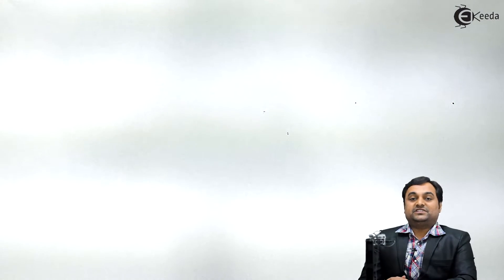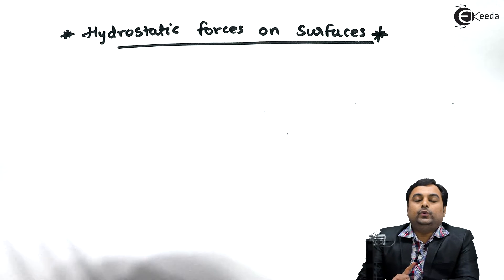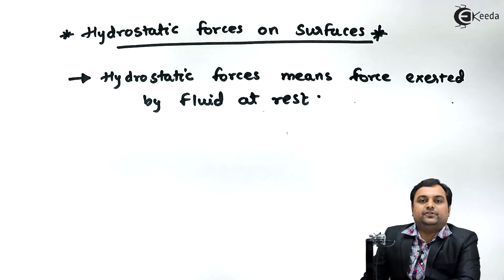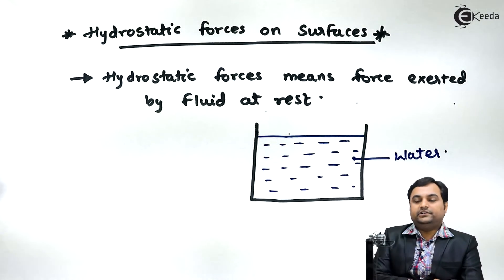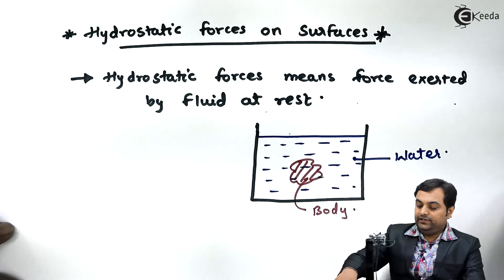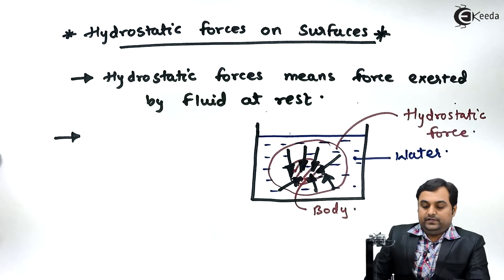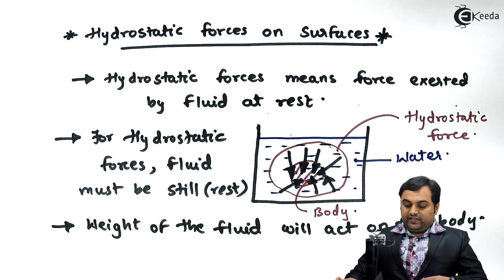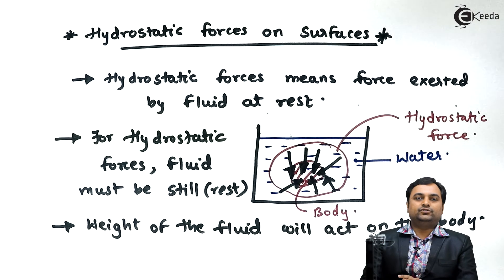Introduction to Hydrostatic Forces on Surfaces - Hydrostatic Forces On Surfaces - Fluid Mechanics 1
Video Name - Introduction to Hydrostatic Forces on Surfaces

Happy Learning!